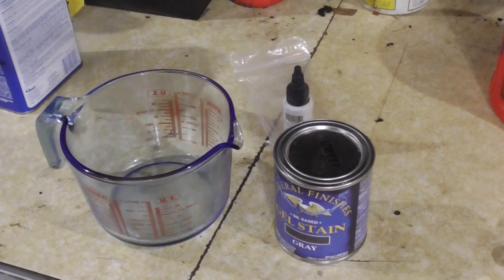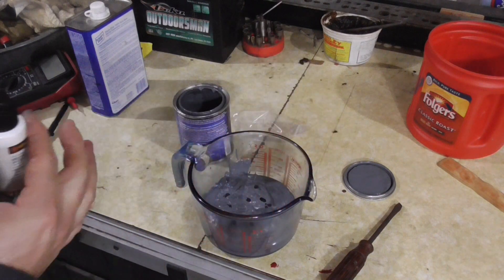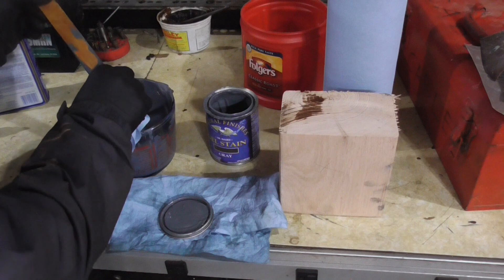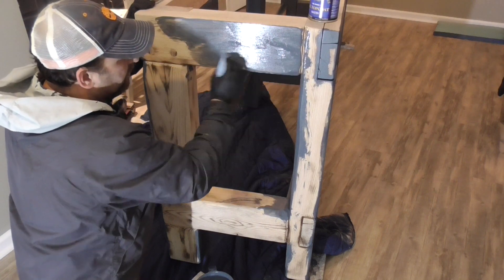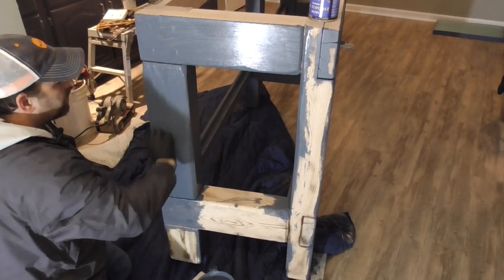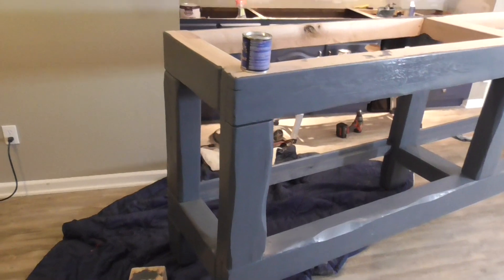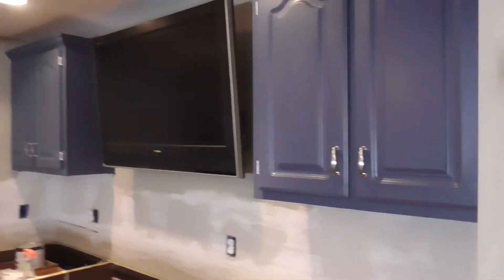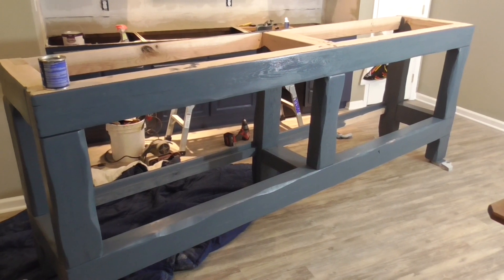Tinting General Finishes Gel Stains & Building A Bar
General Finishes Gel Gray Stain
General Finishes Gel Top Coat
Keda Oil Based Tinting Dye
Deformable LED Work Light Super Bright!!

In this video, I show you how I tint a Gel Stain to make a custom color.  I like the gel stain because it is very forgiving to apply, also the dye comes in any color imaginable.